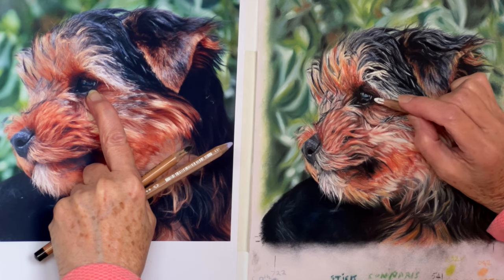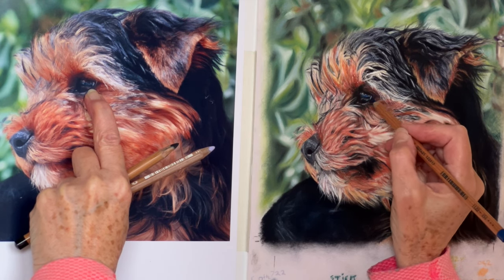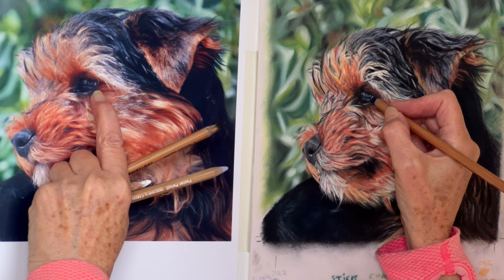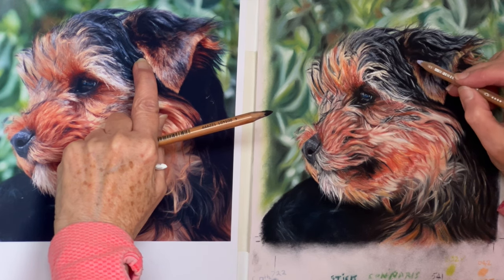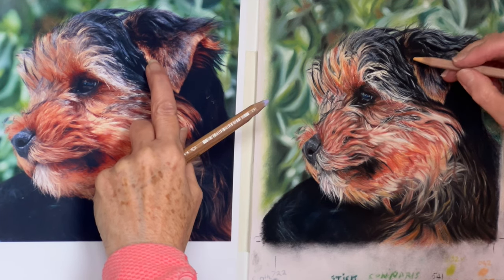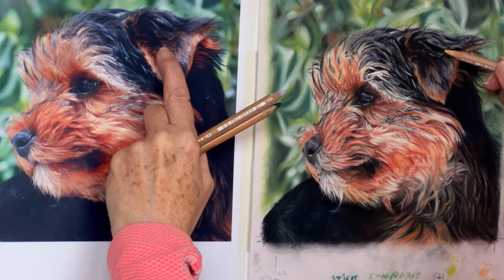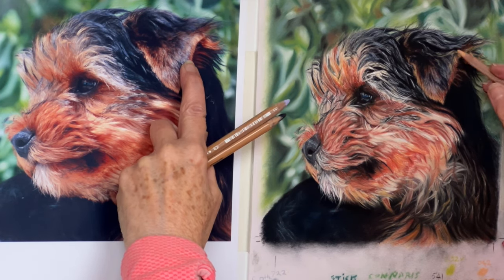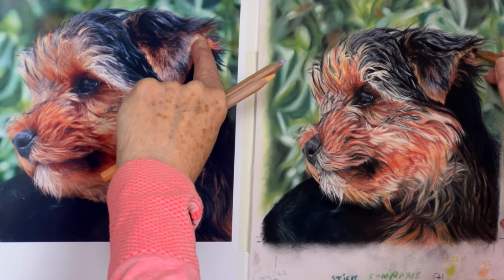UNINTENTIONAL ASMR :Emotional Puppy Portrait Challenge: P. 29 DESPERATE TO DRAW YOUR PUPPY ?